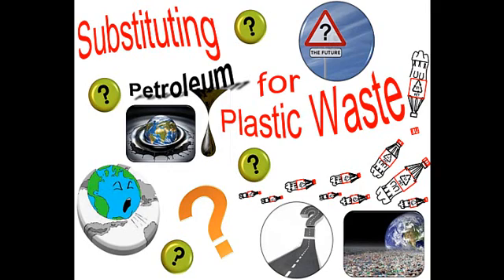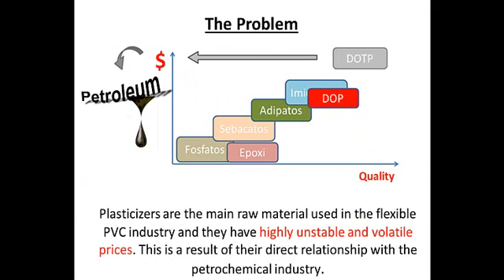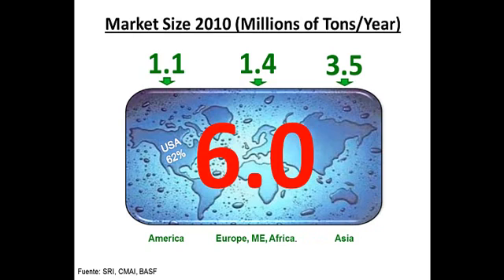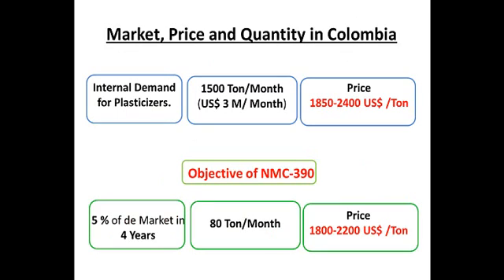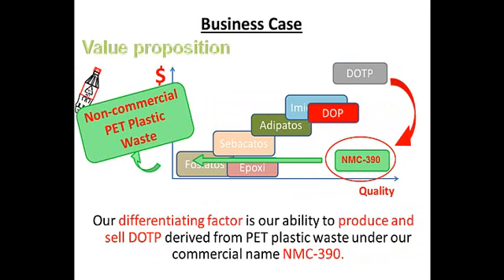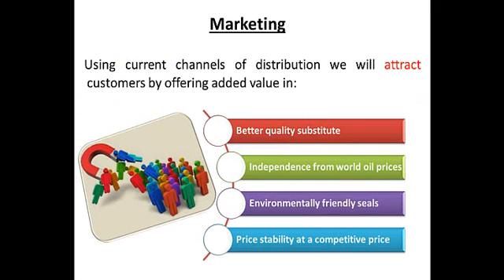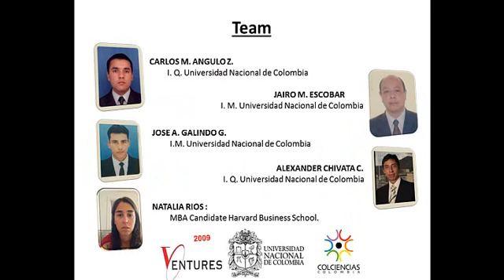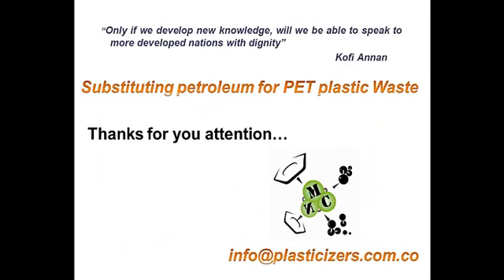Plasticizers from PET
Elevetor Pitch for de Project NMC-390: Plasticizers from PET.